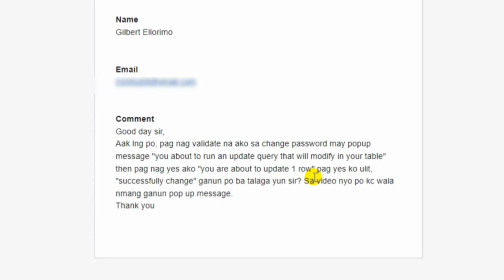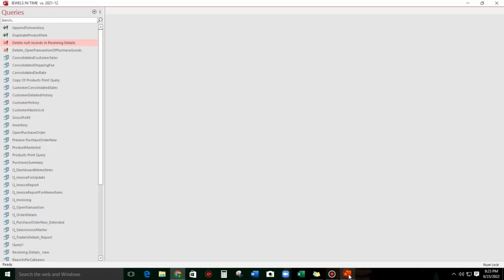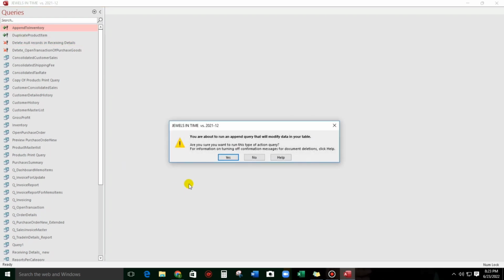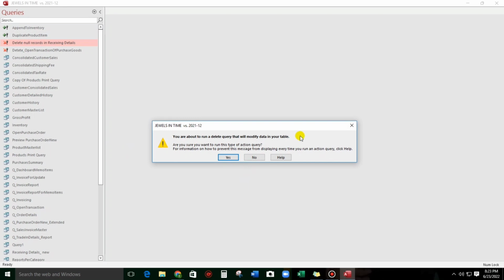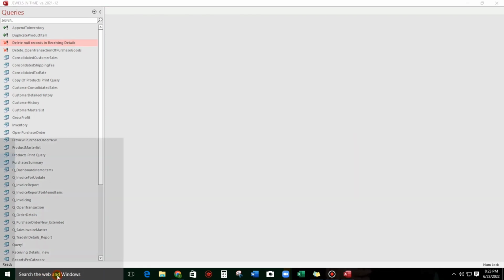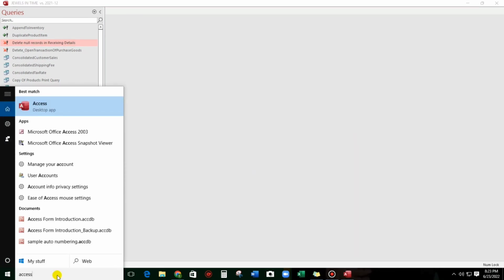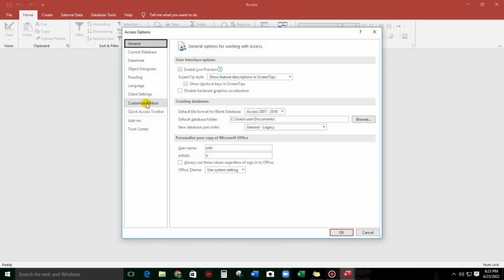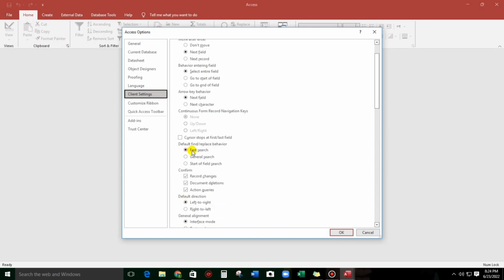How to Turn off ACTION QUERY Confirmation messages in Ms Access⚙️ | Edcelle John Gulfan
This video will show you on how to turn off messages from Update Query, Append Query and Delete Query. But if you want to use a VBA CODE, just Use Docmd.SetWarning false

Turning on warning message in Access, Turn off Warning in Ms Access.